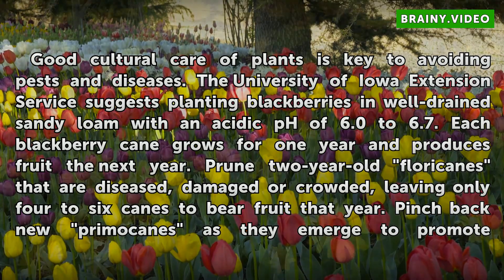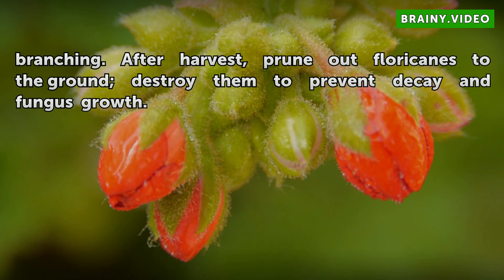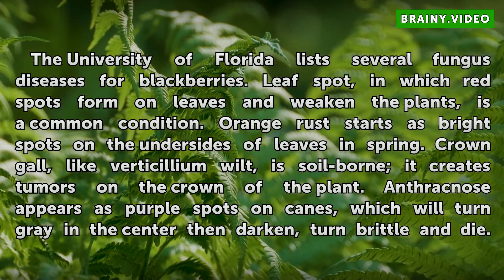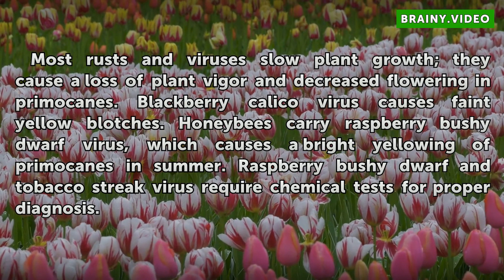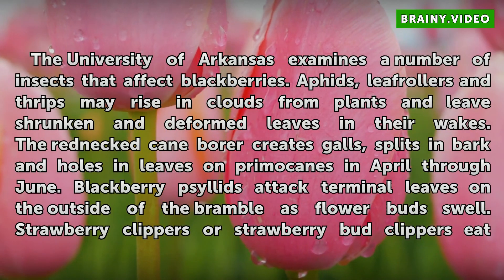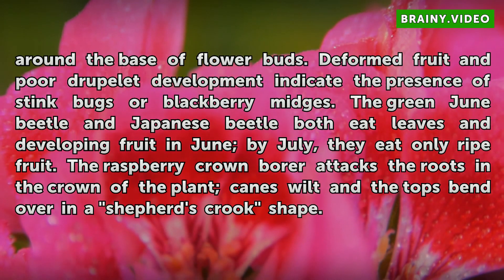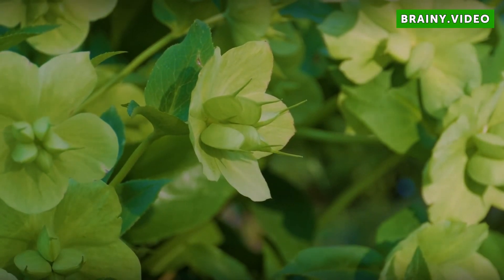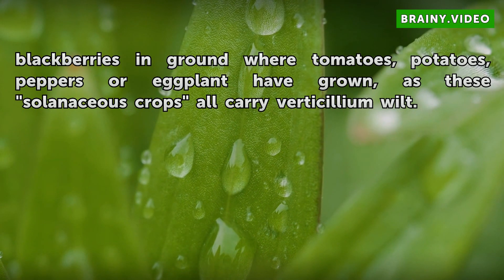Pest & Disease Identification on Blackberry Plants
Pest & Disease Identification on Blackberry Plants. Blackberries (rubus) are called "brambles" for good reason: Their canes grow in thorny jumbles. Home gardeners grow trailing blackberries on trellises or bushy upright varieties all over the country, but most commercial blackberries grow in the Pacific Northwest where the climate suits them best.

Table of contents Pest & Disease Identification on Blackberry Plants
Culture 00:46
Fungus Diseases 01:28
Viruses 02:08
Insects 02:38
Considerations 03:32